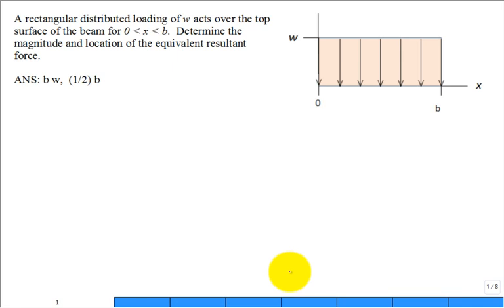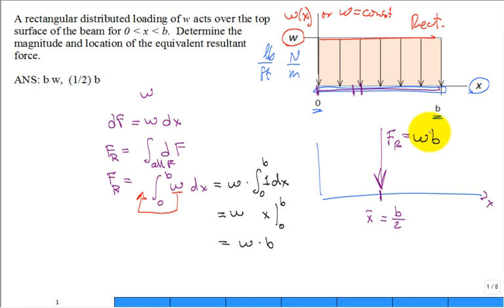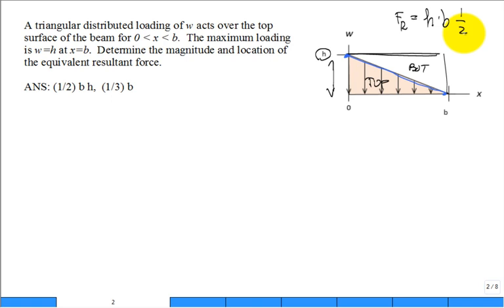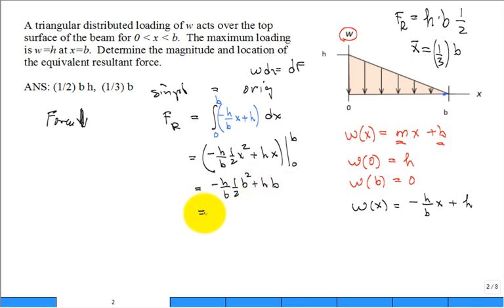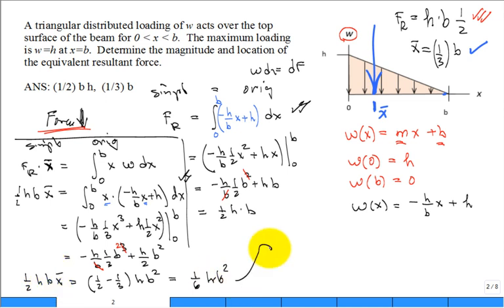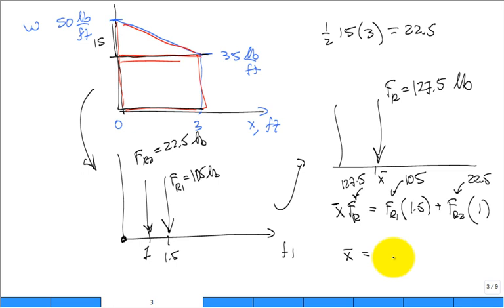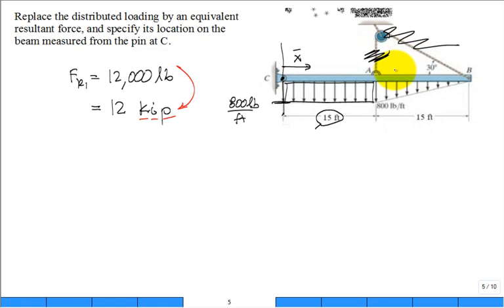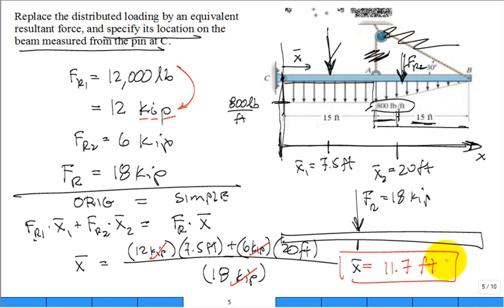Simple distributed loading 2 spr18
review Calculus to determine the magnitude and location of equivalent resultant load for simple rectangular (constant) and triangular shaped distributed loadings